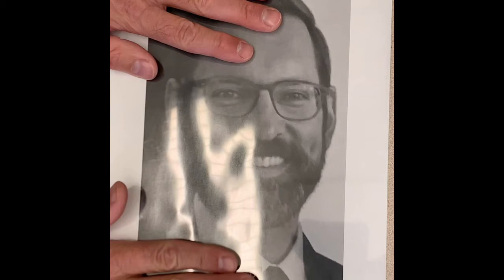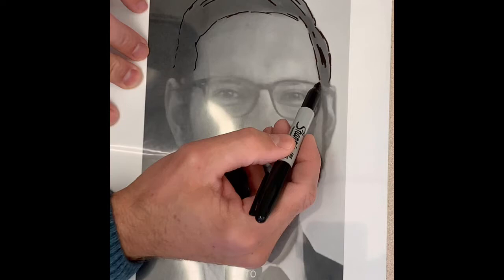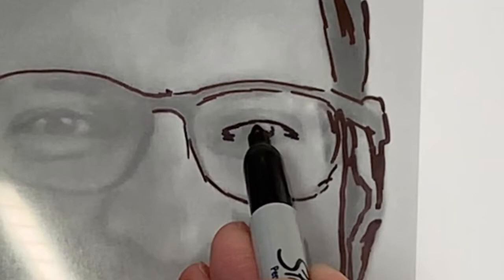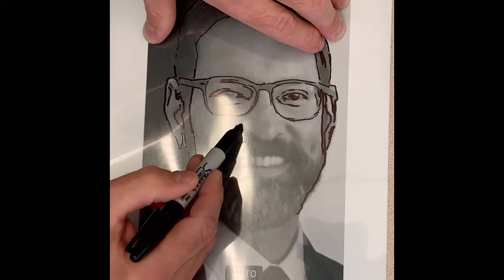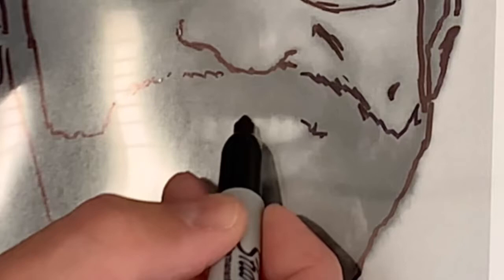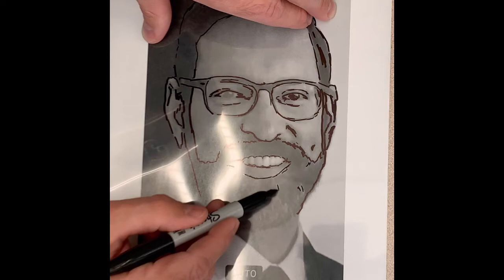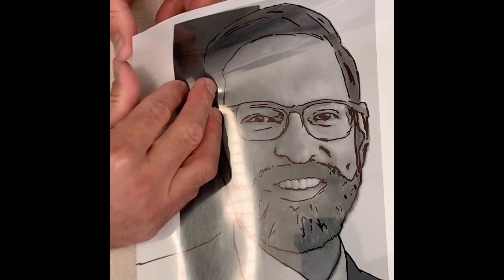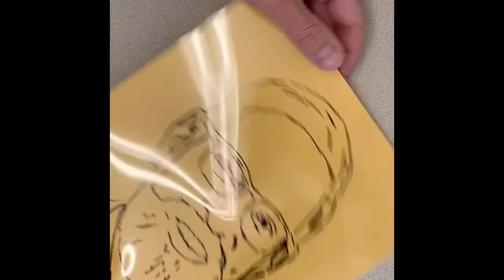Self Portrait with a Photo and Transparency